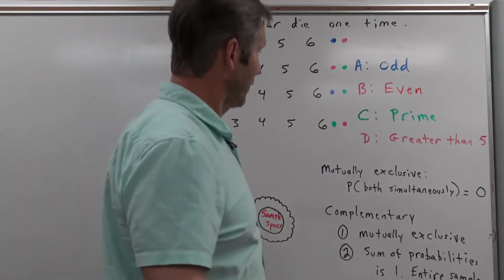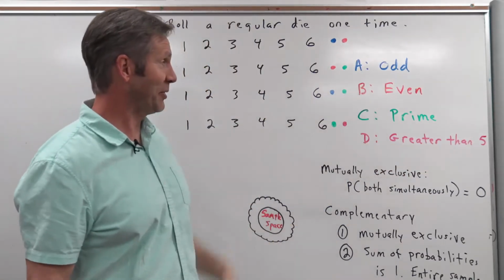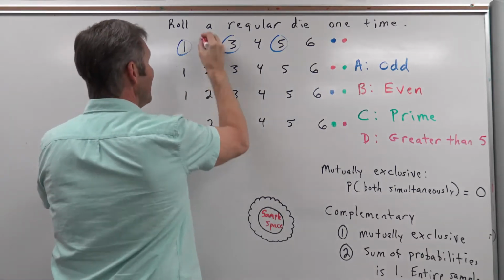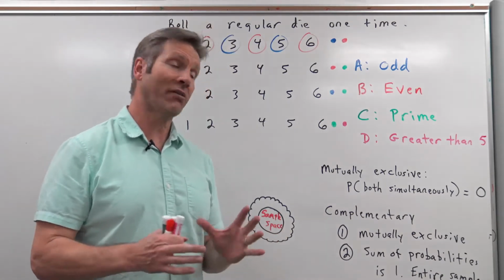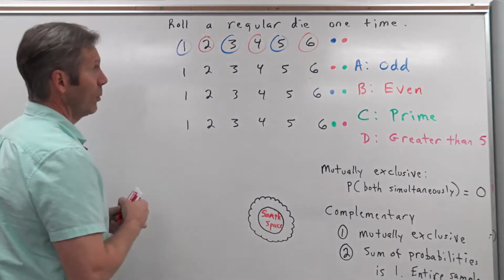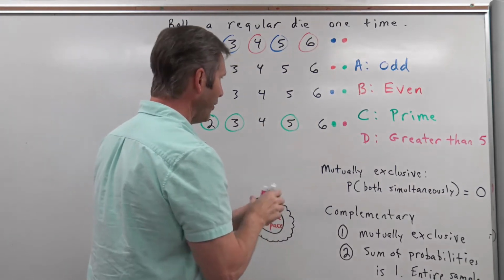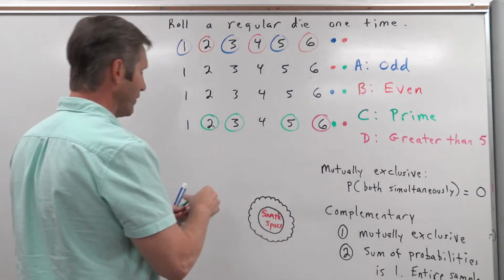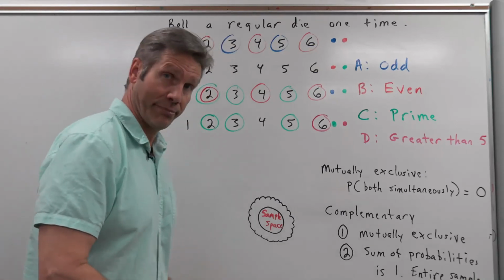Additional Insight into Complementary and Mutually Exclusive Events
more help with complementary and mutually exclusive events